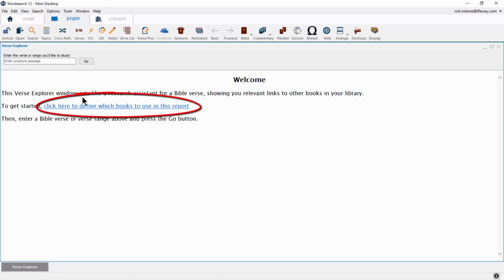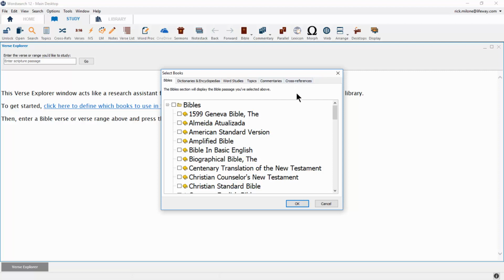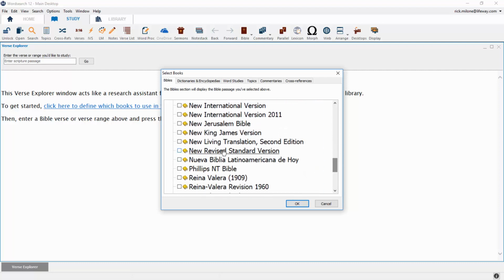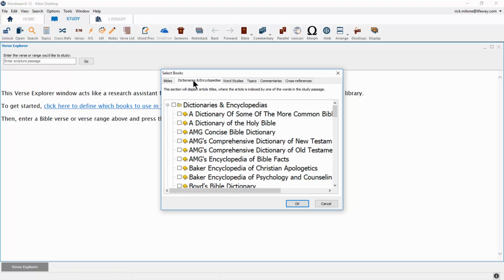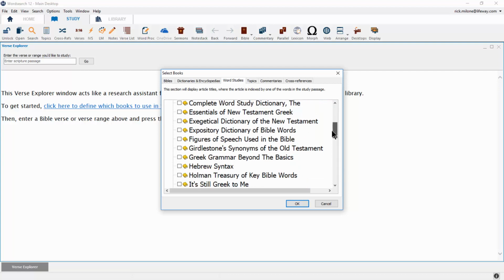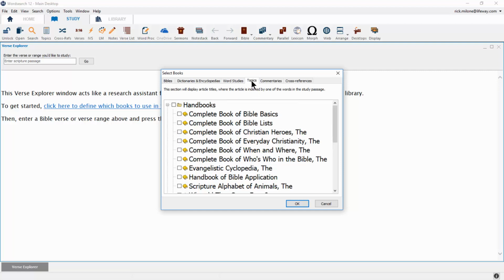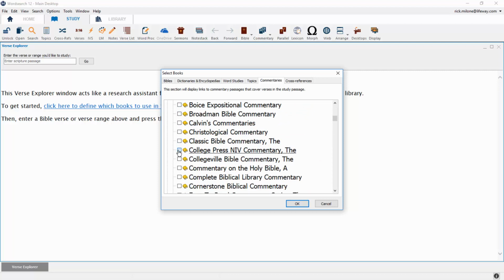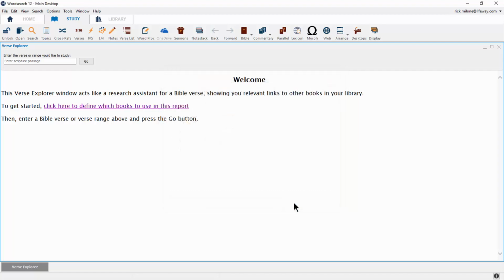Verse Explorer Setup